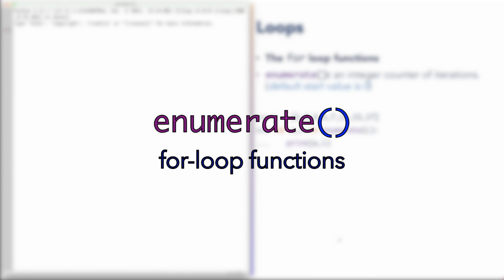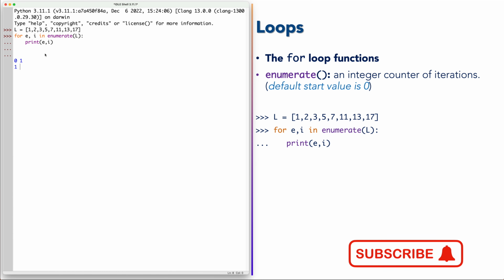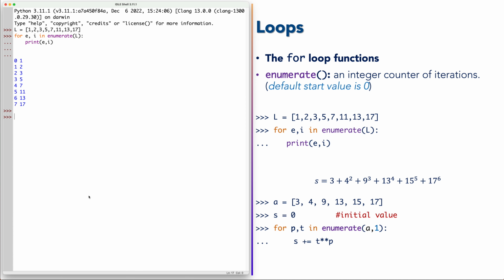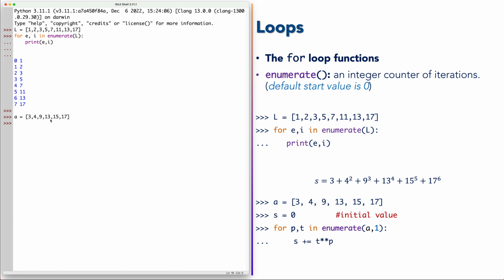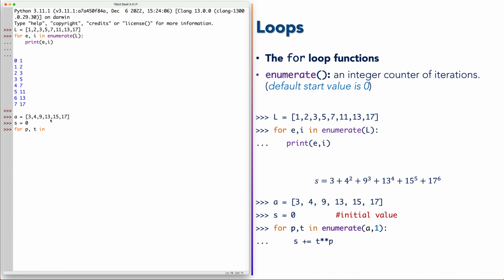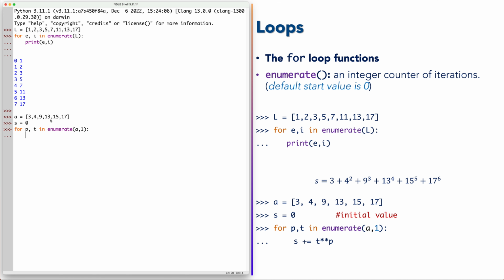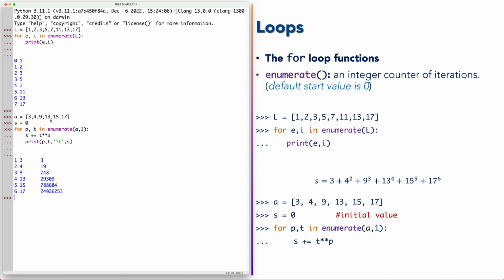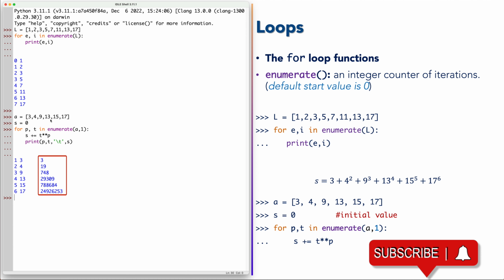How enumerate works with Python for-loops | Python Essentials Tutorials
Enumerate is a function associated with Python for-loop to create a sequence of integers as a counter for the elements of the iterable. In this video tutorial, you will learn how to use the Python enumerate function in your code with examples such as a counter and the power value generator for a mathematical summation series. Since many Python loops need a counter when the loop iterable is a list, a tuple, an array, or other structure, enumerate is used very frequently in Python programming.